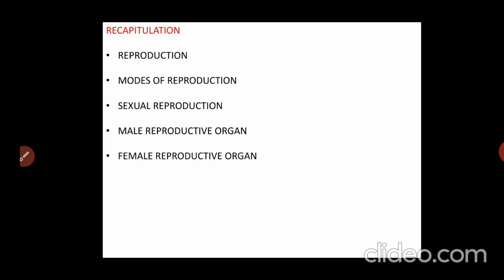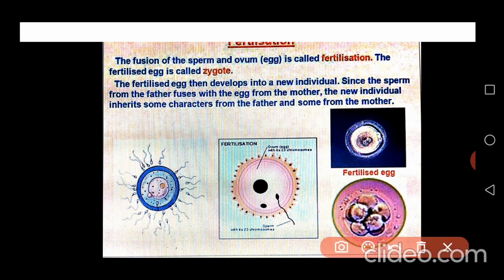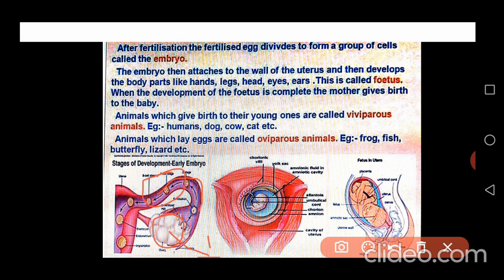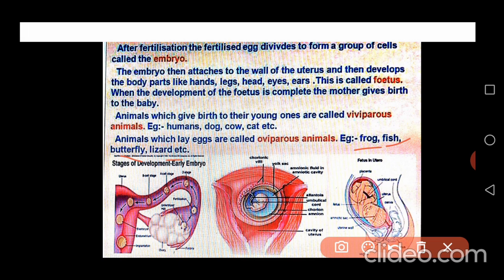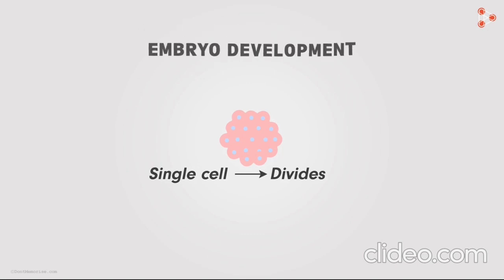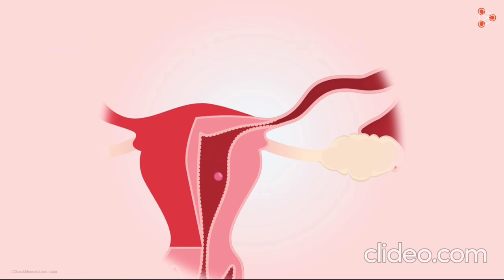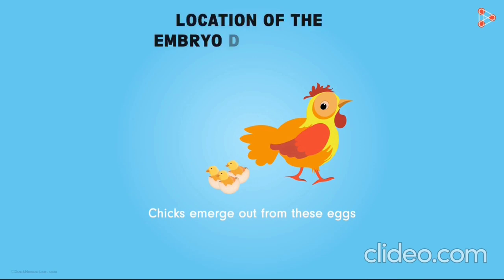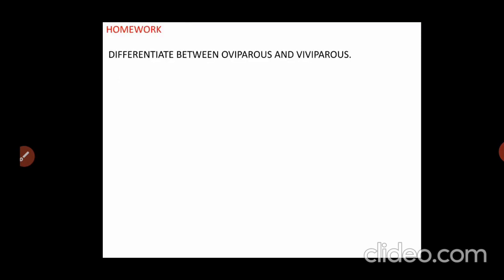SNVM VIII STD SCIENCE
BIOLOGY - Reproduction of Animals